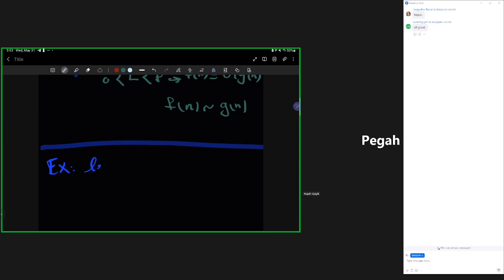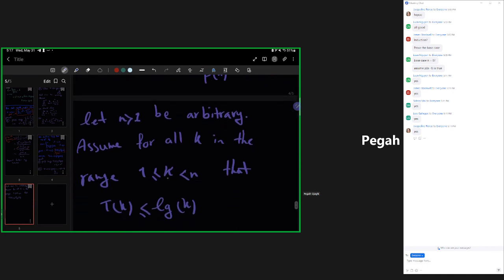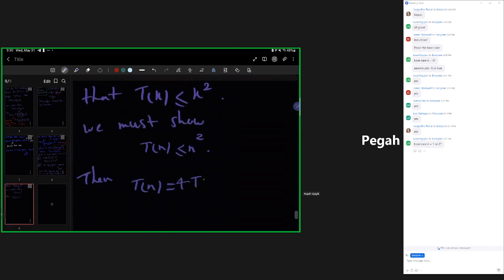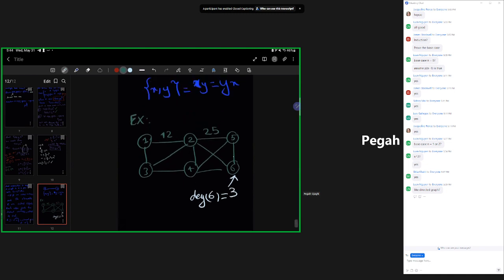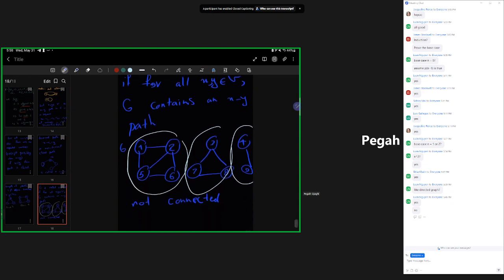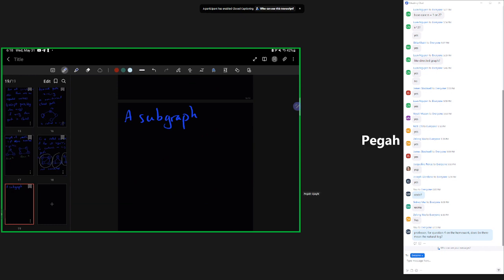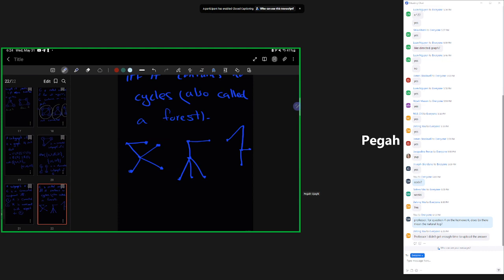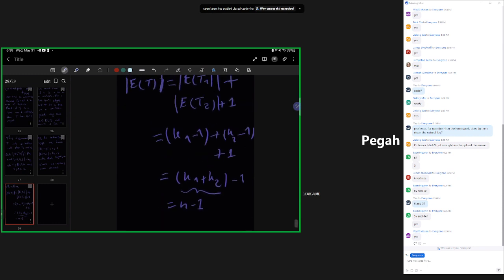Lecture 6: May 31, 2023